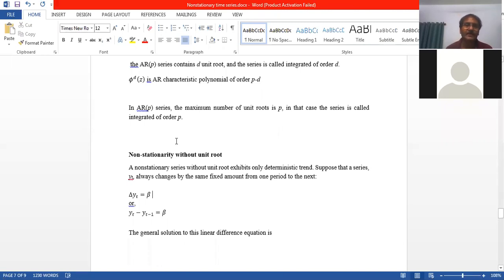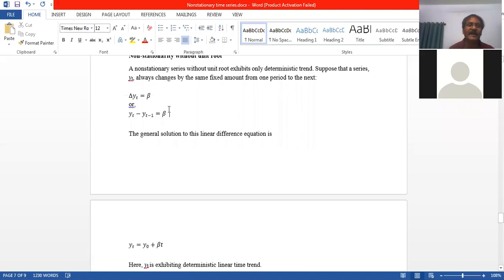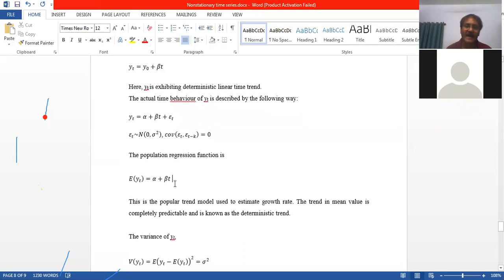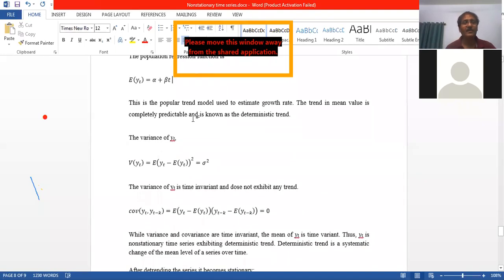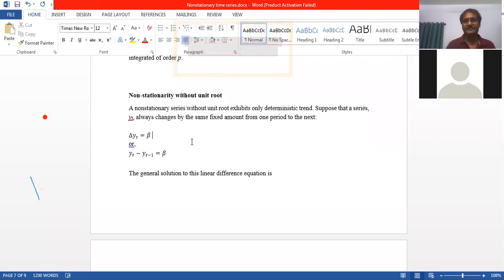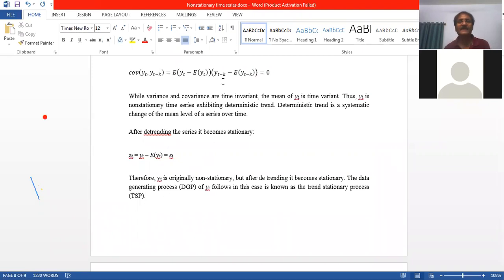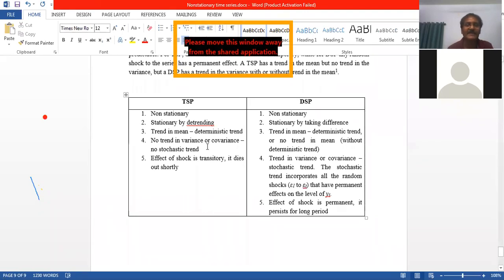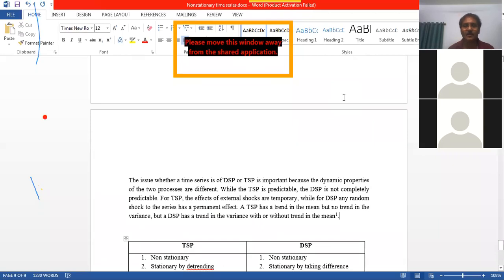nonstationary time series III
Nonstationary time series exhibits trend. The popular trend model used in estimating growth rate suggests that the change of a series is the average change and is called the deterministic trend. If, on the other hand, a time series variable generated through the random walk model, its change is purely stochastic and it exhibits stochastic trend. A series containing unit root is generated through the accumulation of shocks exhibiting stochastic trend. Univariate model is used to examine the trend behaviour of the series. The TSP (nonstationary without unit root) and DSP (nonstationary with unit root) are indeed different and have different implications. It is important to check whether a time series follows a TSP or a DSP.